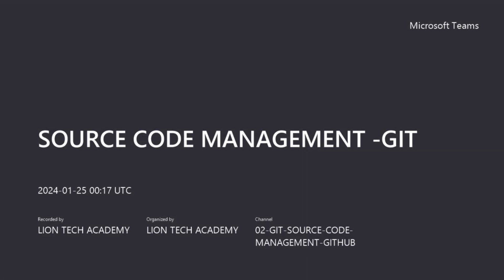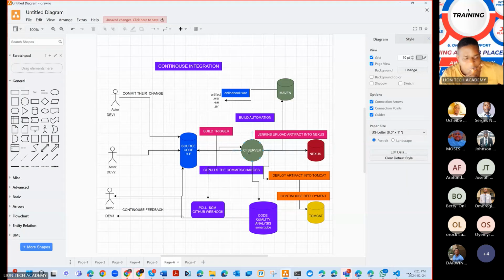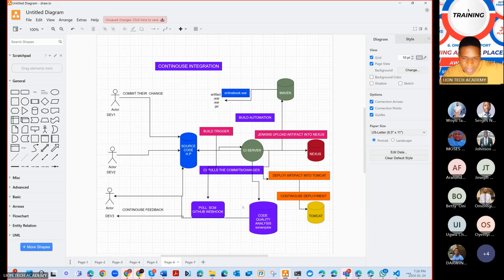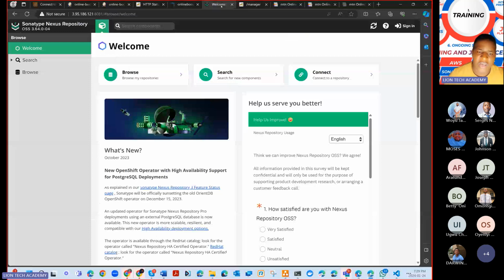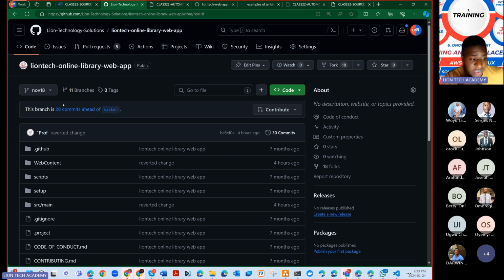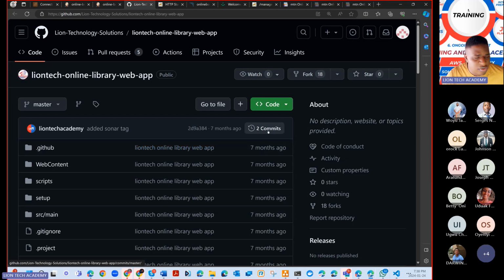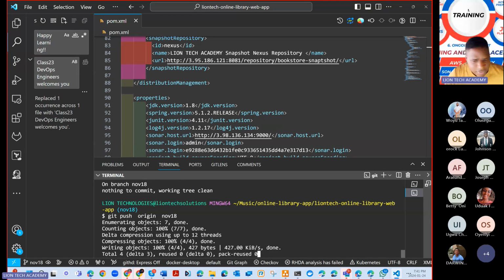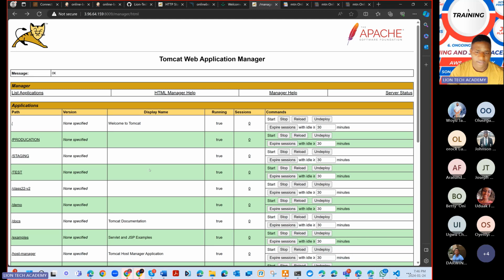LIONTECH ONLINE BOOKSTORE LIVE DEMO DEPLOYENT